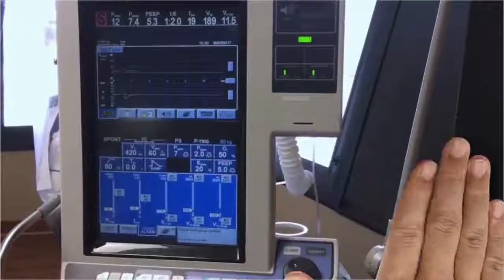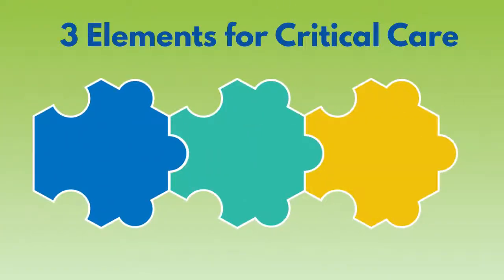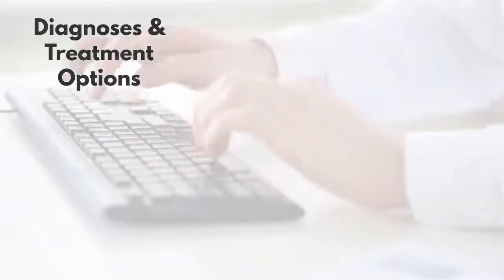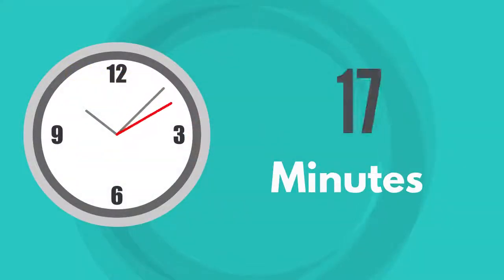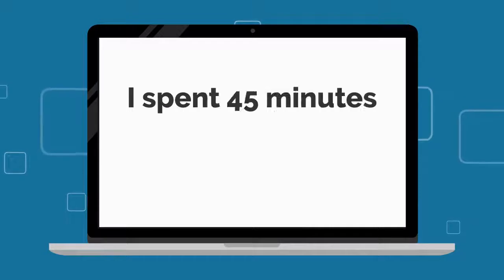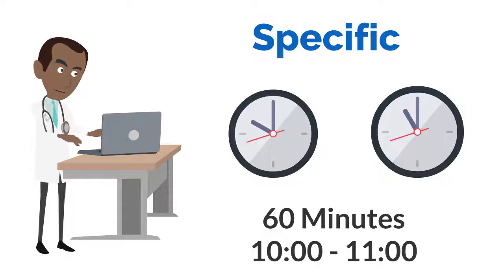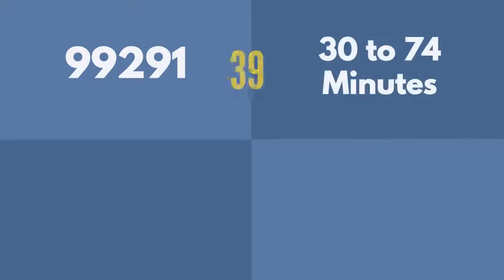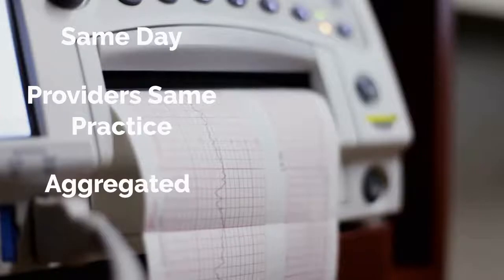Critical Care Draft 9/20/19